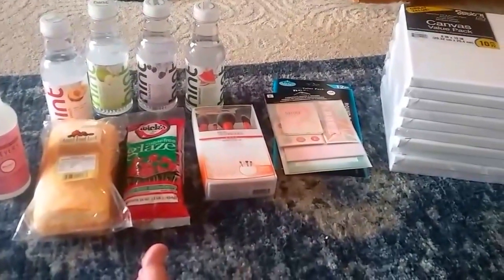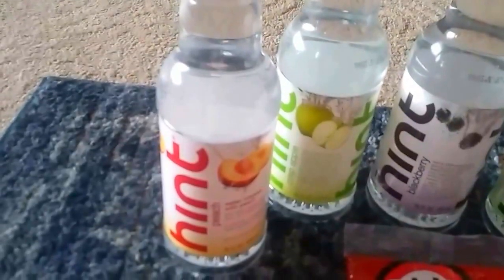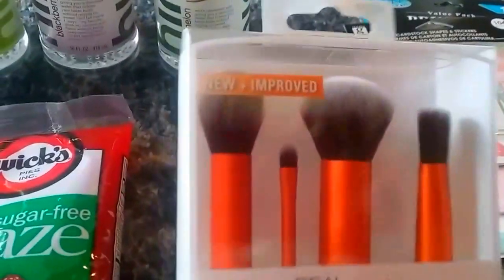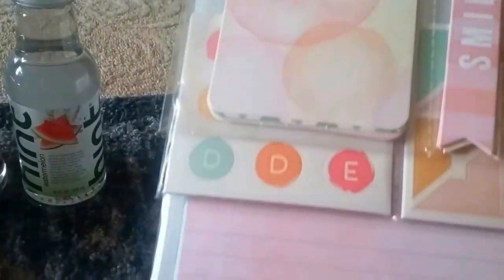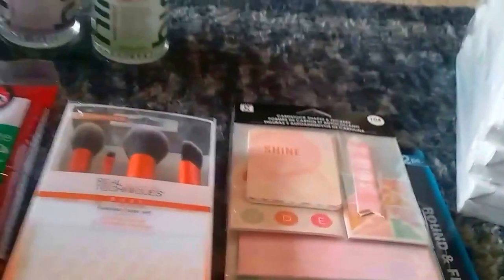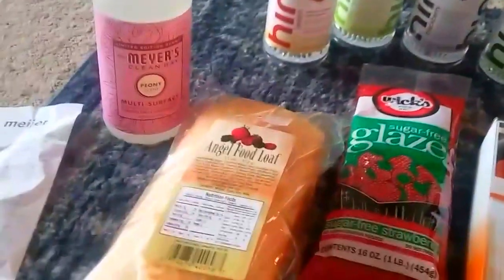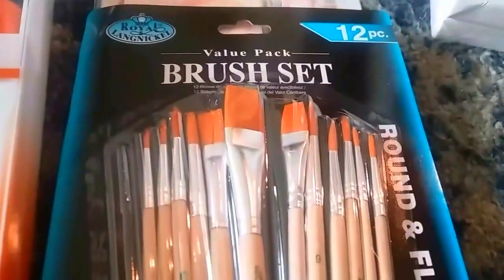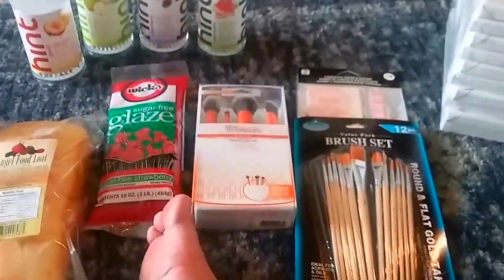Meijer and Goodwill haul🙃🙃🙃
I ended up going back for the piece of milk glass it'll be in future haul soon! It does have a small chip out of it on the top but I love it too much to let it sit there and go to someone else💟💟💟